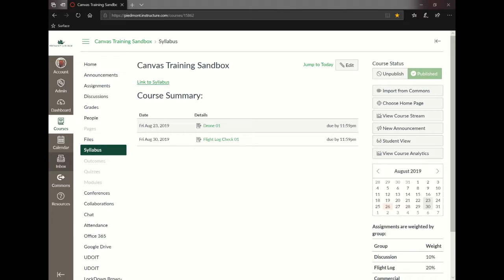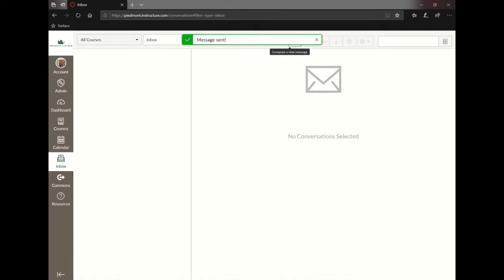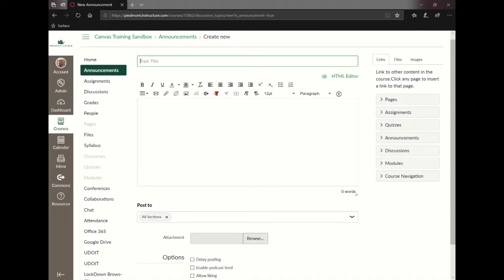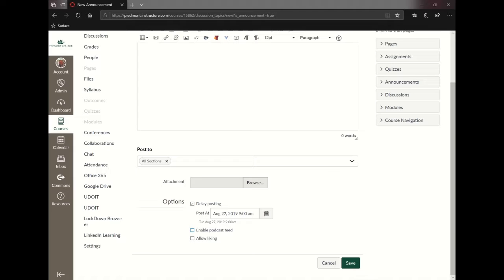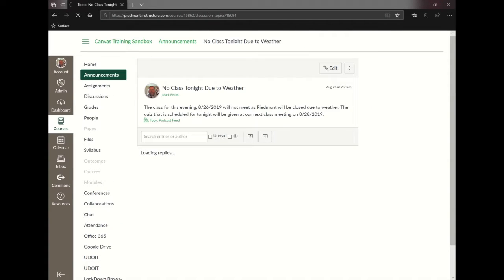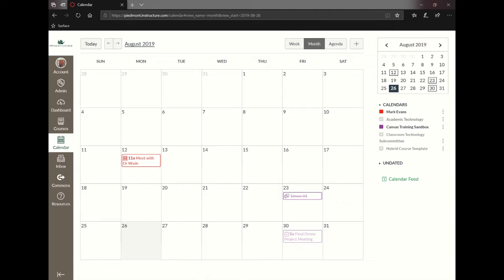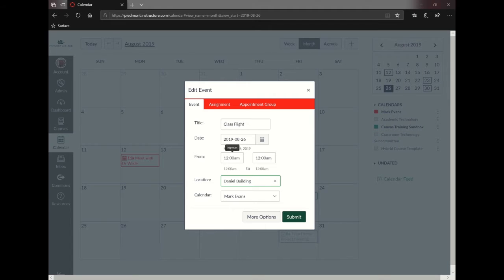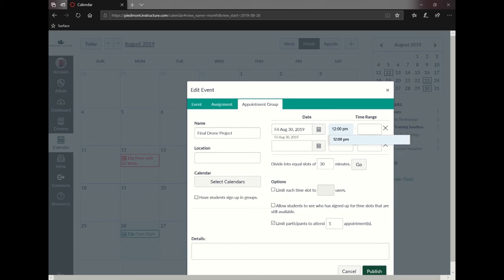Canvas Communication and Calendar Training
Basics of using calendar and communicating with your students in the Canvas LMS